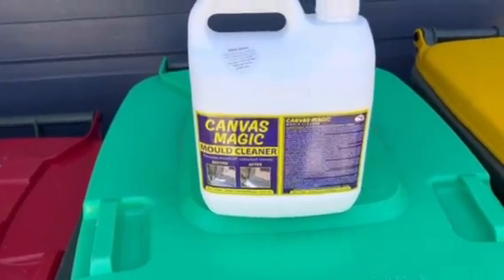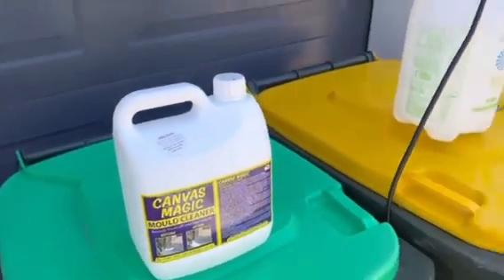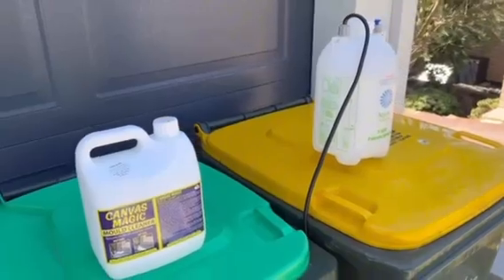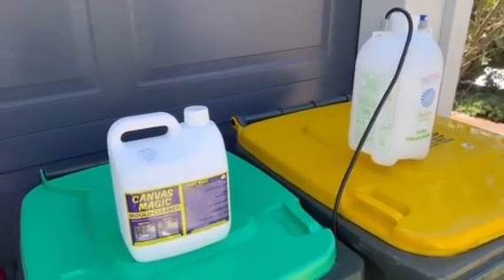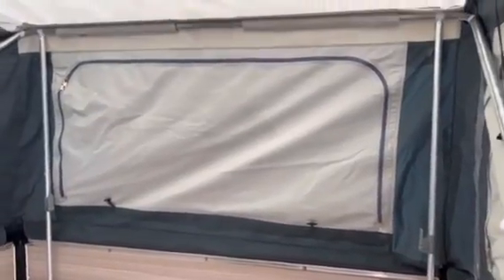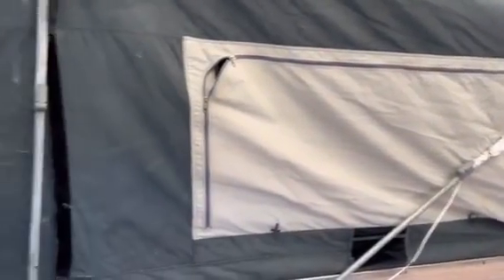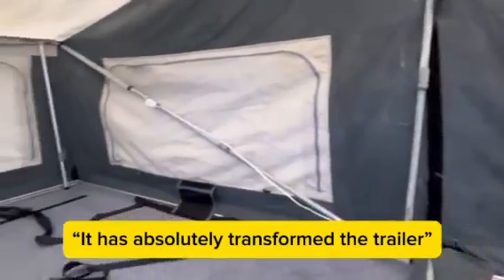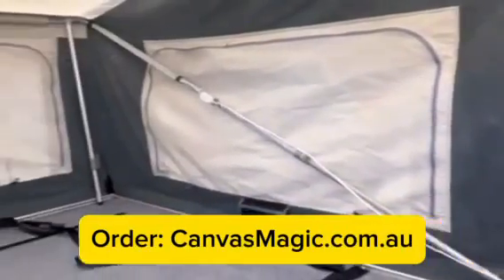Bad Mould on Canvas is Now EASY to Clean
This actually worked amazing on our mould ridden canvas. Check out the best product for cleaning mould off camper trailer canvas.